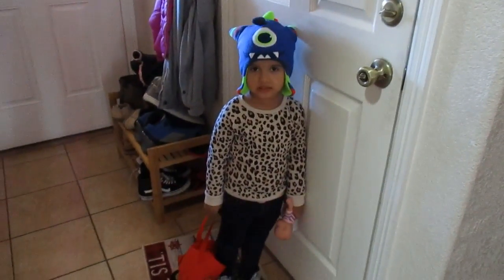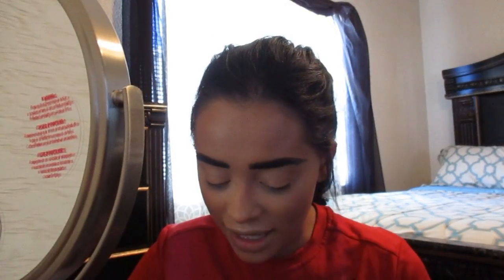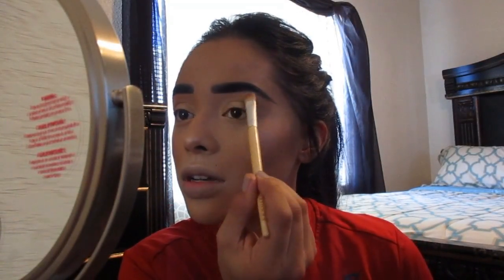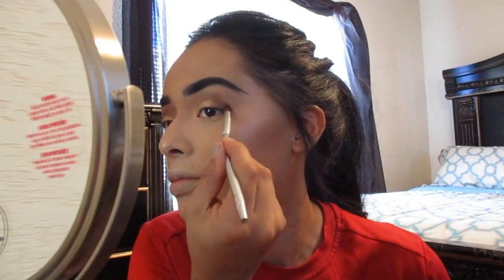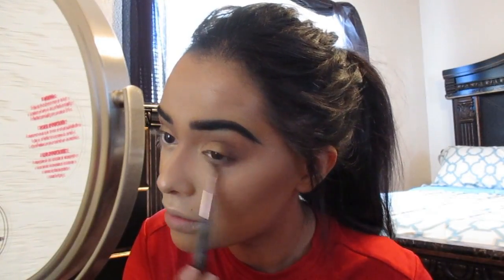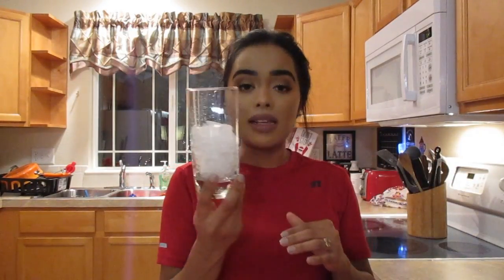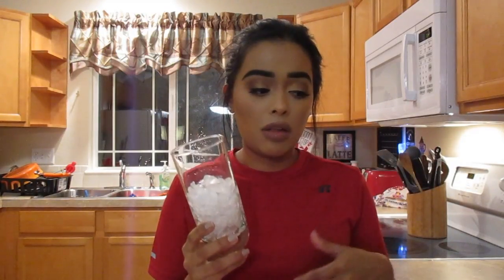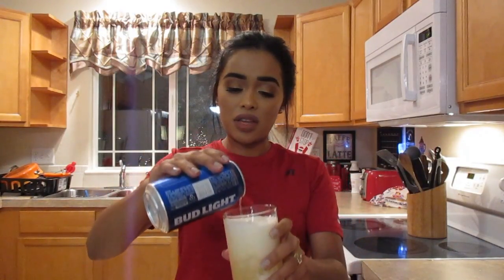My First Video | Nancy Elizabeth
Its finally here! I'm so excited to be sharing my first video with you guys. Creating it was fun but I was also nervous all at the same time. I hope you guys enjoy and more to come!